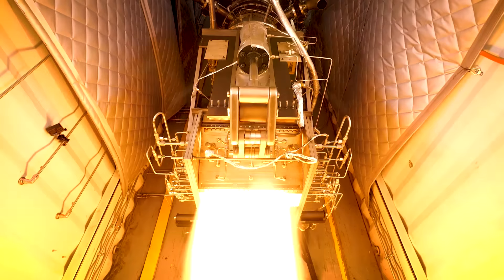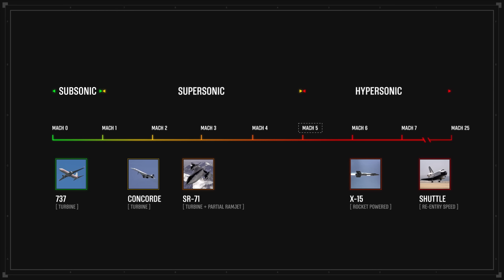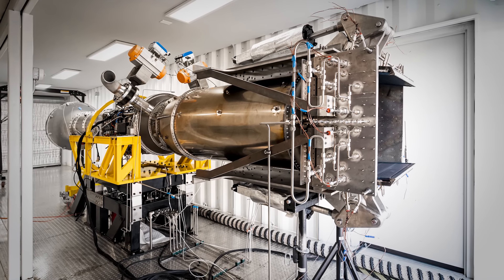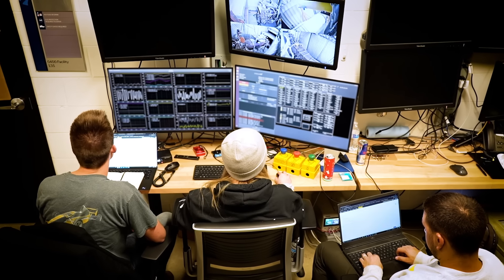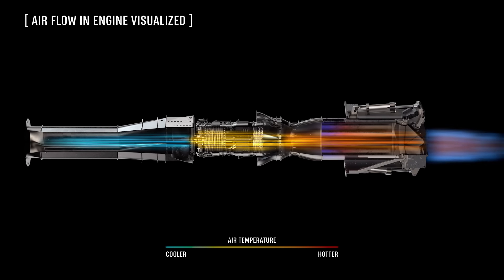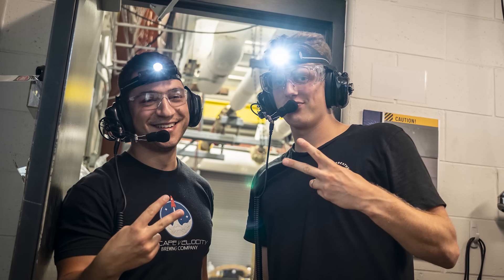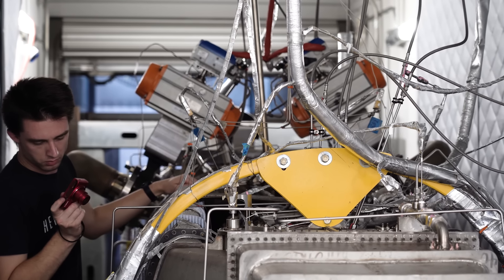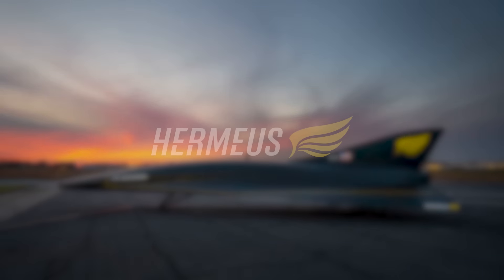Hypersonic Engine Test Milestone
We've demonstrated turbojet to ramjet transition within our engine, Chimera. This is one of the most important technological feats to making operational hypersonic flight a reality.

Chimera is a turbine-based combined cycle engine (TBCC) – which basically means it’s a hybrid between a turbojet and a ramjet. The ability to switch between these two modes allows our first aircraft, Quarterhorse, to take off from a regular runway and then accelerate up to high-Mach speeds.

Our TBCC engine is unique in the field of hypersonics. Most hypersonic platforms are powered by a rocket engine. But this approach makes reusability much harder and inherently more dangerous for passenger flight.

By making a full-range air-breathing hypersonic engine that does not require a rocket to accelerate, Hermeus is setting the stage for operational hypersonic flight – meaning aircraft that can be rapidly re-used.

An additional benefit of this engine design is that it accommodates existing transportation infrastructure. Our aircraft are designed to be operational at traditional airports.

This is important not just for hypersonic testing, but critical given Hermeus’ goal of radically accelerating passenger travel through hypersonic flight.

With mode transition successfully demonstrated, the Hermeus team is now racing to manufacture the first Quarterhorse aircraft that will begin flight testing in late 2023.